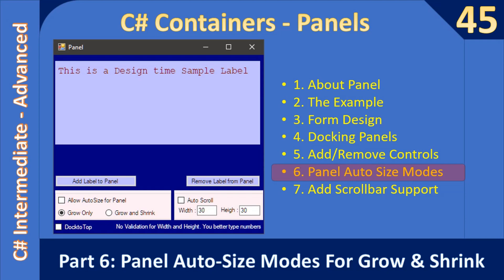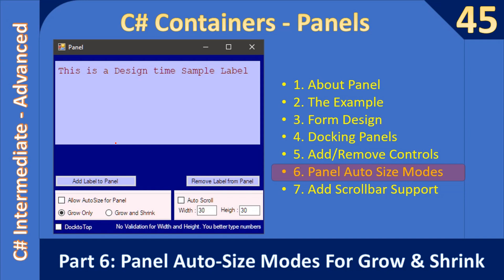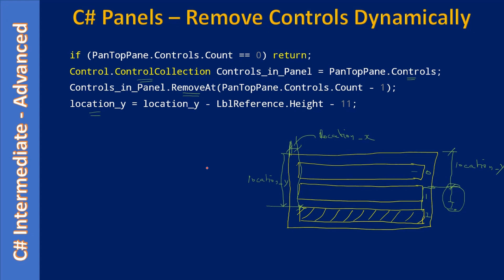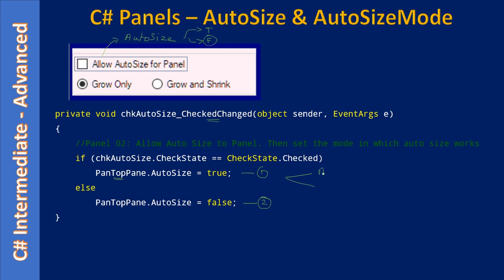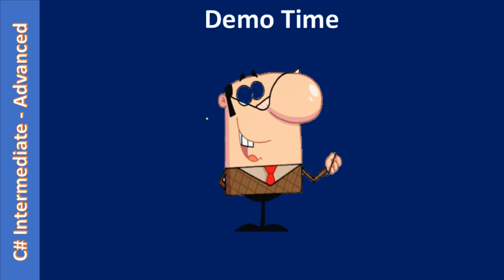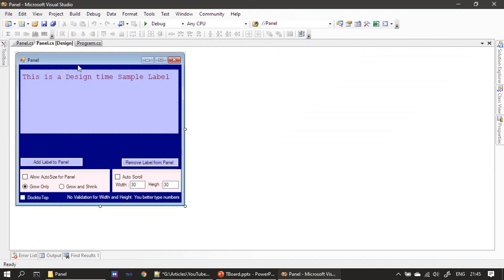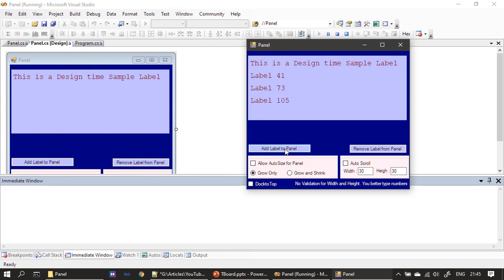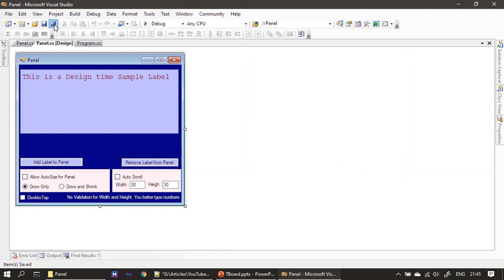C# Panel Container | Part 6 Auto Size modes grow vs shrink | C# Advanced #45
In this C# Advanced video on Panel Container, we will see how to AutoSize and AutoSizeMode works. This video make you understand the difference between the Autosize modes - GrowOnly and GrowAndShrink.